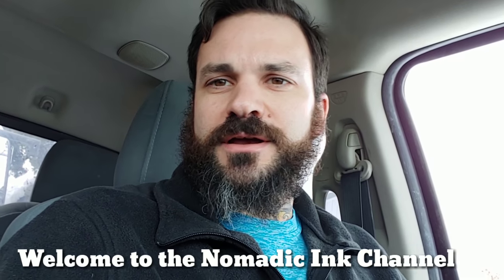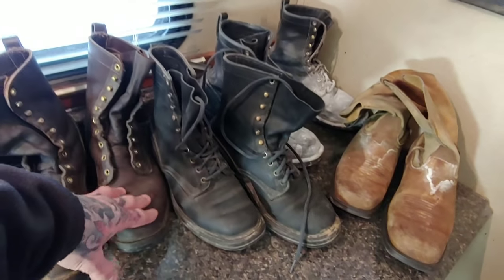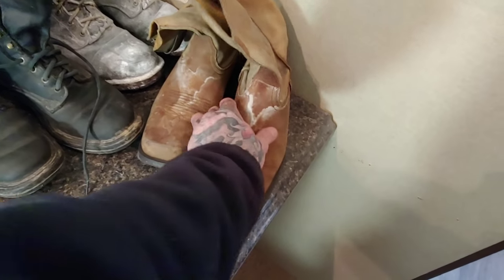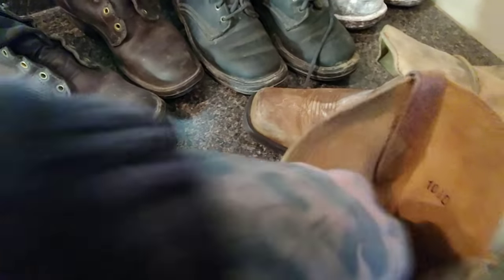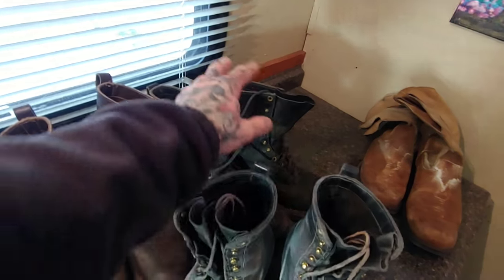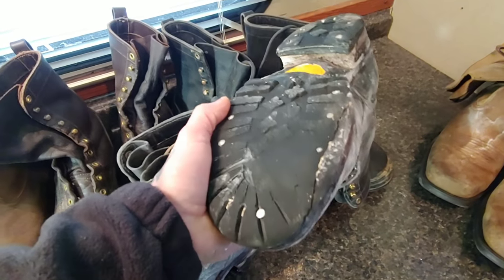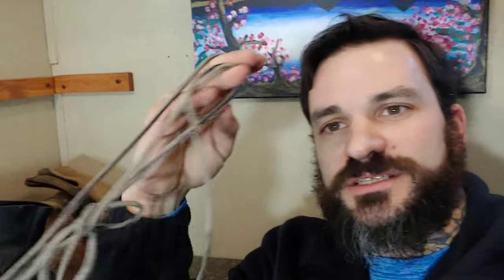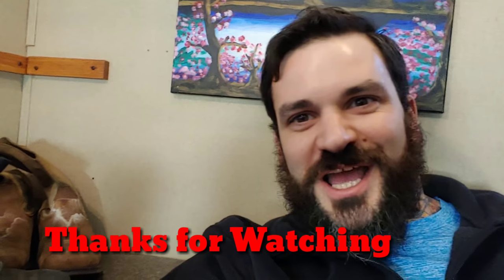Whites boots, nicks boots, Franks . my boot collection.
In this video I'm showing off the boots I've collected over the last 2 years. Also going to talk about the Nick boots I'm using for work now and show how they worn over the last 2 years. Also going to talk about the Frank's boots I ordered and am working on making with Frank and Junior. And why part 2 is still on hold.
Hope you enjoy this video leave any comments you need to in the section below.

using this link. wont cost you any extra but we will get a kick back to help the channel grow thanks